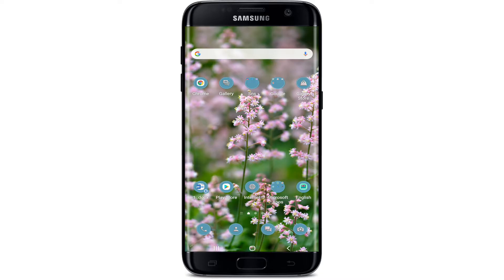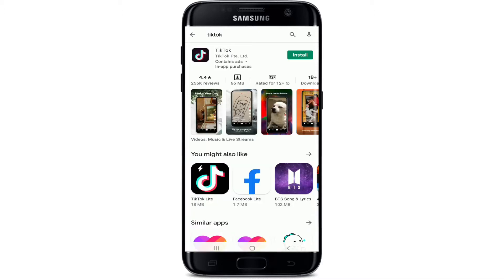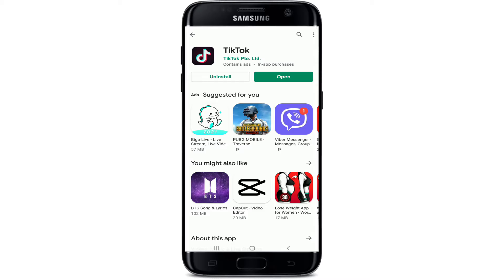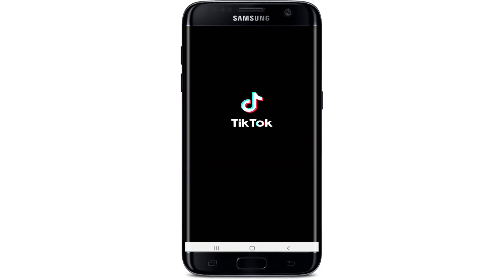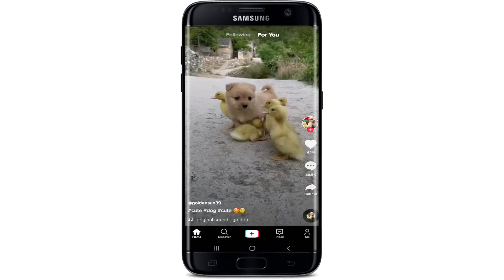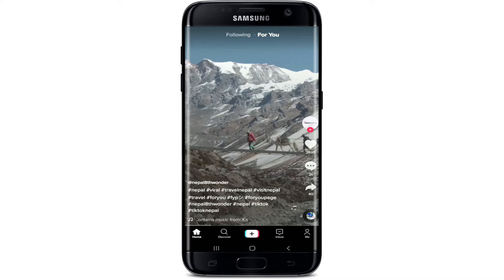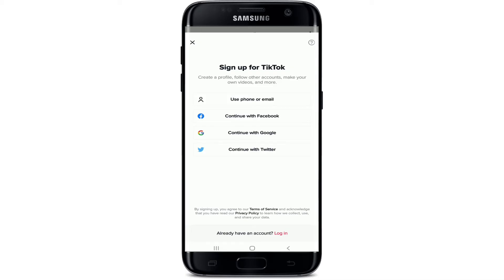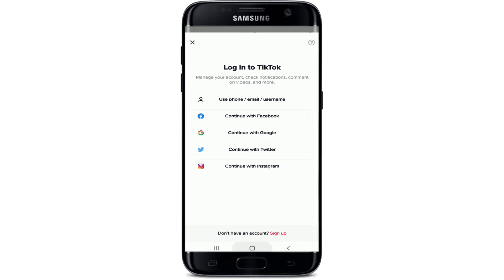How To Download TikTok App On Android Device? Install and Login TikTok on Android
In this tutorial, I'll show you how to download the TikTok app on your Android device.

TikTok is a popular video sharing platform where users can upload and share short videos with their followers. It's a great way to make friends or find people who have similar interests as you. And it's super easy!
Here are the steps to download and install tiktok on android:
-Open up your Google Play Store on your phone, type "TikTok" in the search bar and press enter.  -Tap "INSTALL" next to the first result that pops up, which should be from TikTok Inc., then tap "DOWNLOAD". This will start downloading the app onto your phone so you can use it later!

0:00 - Intro
0:23 - How To Download TikTok App On Android Device?
1:41 - Outro